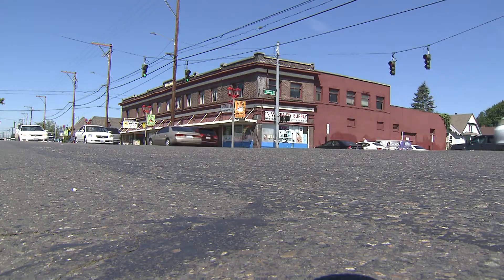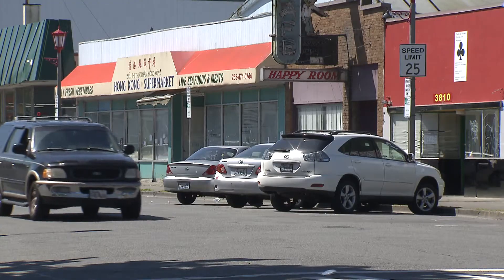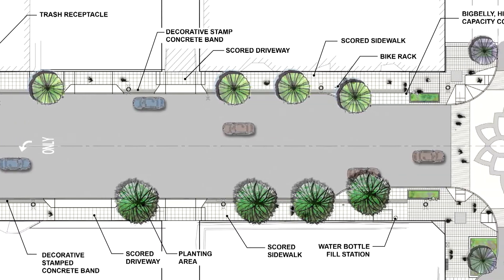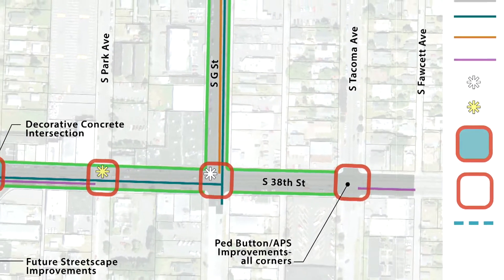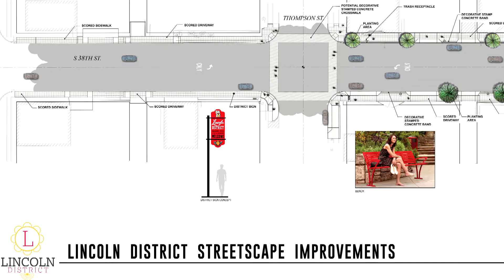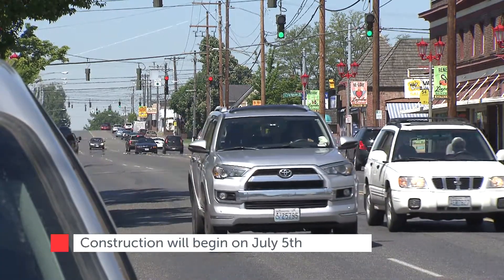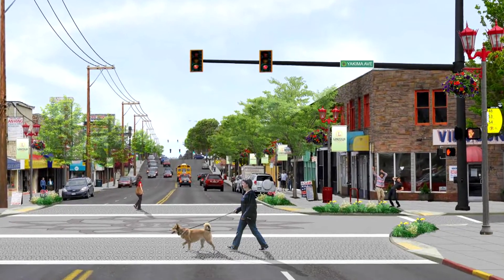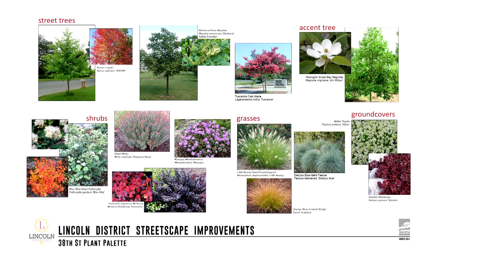Tacoma Report Lincoln Streetscape Project Update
Starting July 5, the City of Tacoma will begin work on the Lincoln District Streetscape Project. The streetscape road work will begin along South 38th Street, from South J Street to South Fawcett Avenue which serves as the primary corridor of the Lincoln Business District and Mixed Use Center. Learn more about the streetscape and the Lincoln Neighborhood Revitalization Project